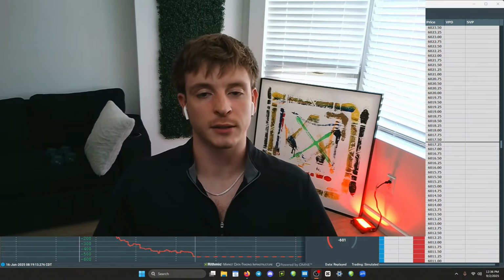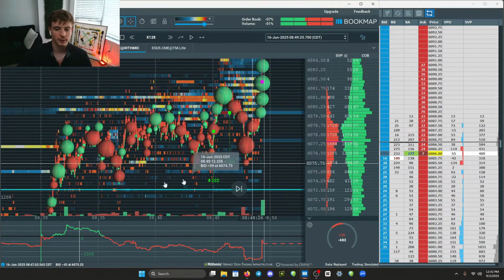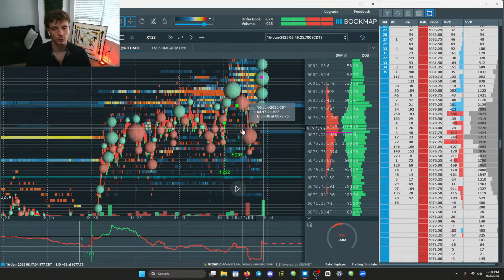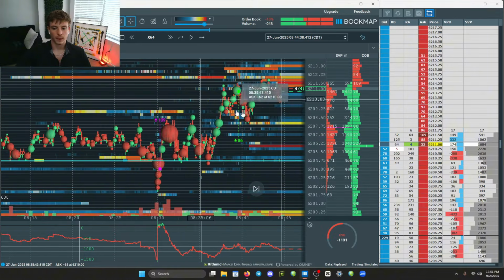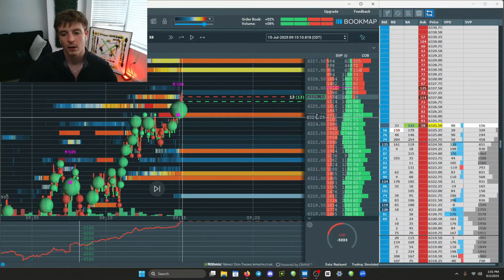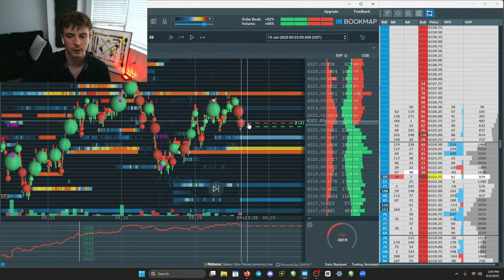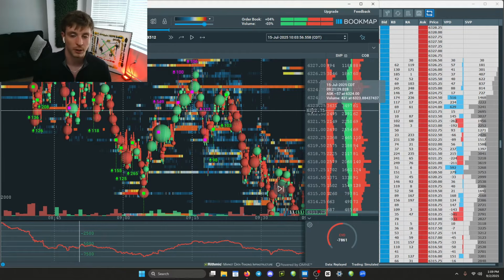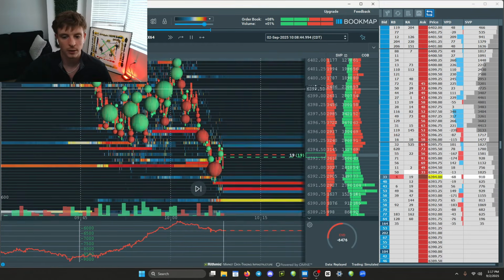Order Flow Bootcamp Day 10: Absorption Setups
Here are some more examples of those absorption setups you can look for on a daily basis. Hope you guys are enjoying the order flow bootcamp series.

Tracking like a professional is essential for consistency

🚨 Get Funded with Order Flow (Best Possible Discount)
Here are the firms I recommend: